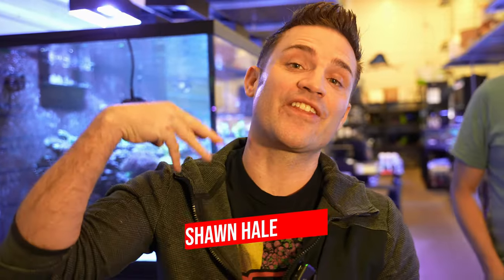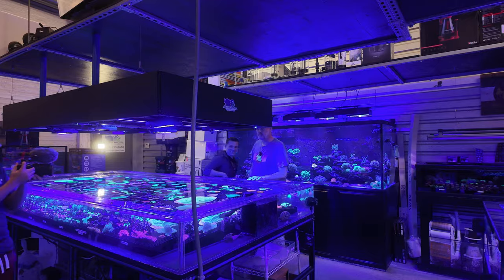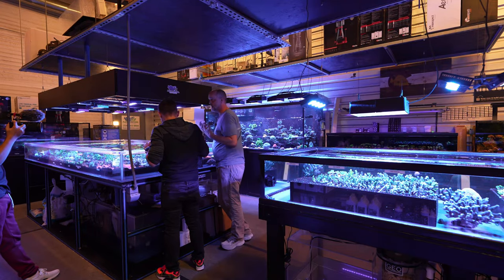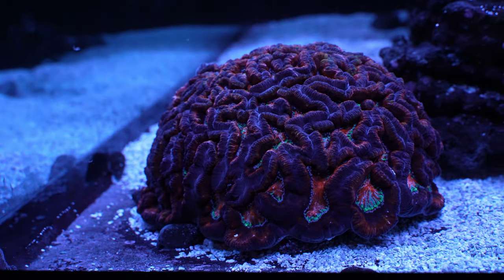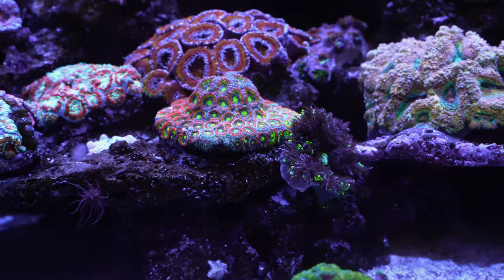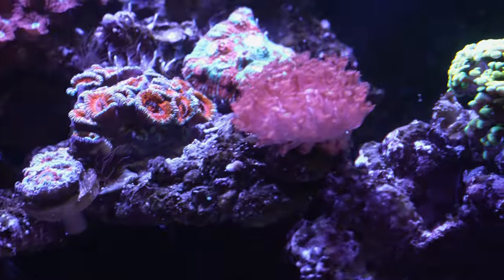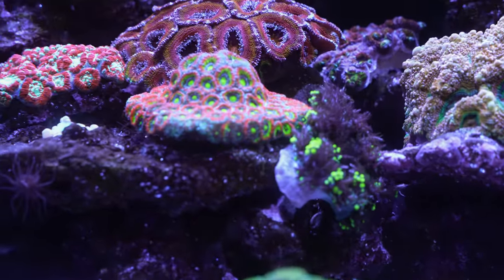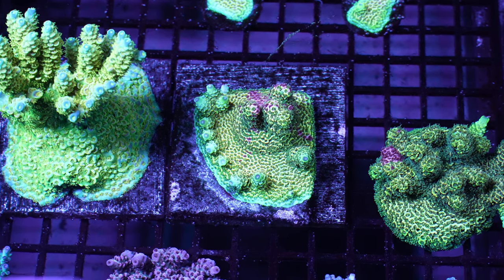Coral Store Owner Picks His Top Favorite Coral : Store Tour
To end the series at Aquatic Art Inc. we take a walk around the store and see what Cris Capp has to offer. With such a huge selection of coral and great prices, why go anywhere else!? Let's find out.

Cris Capp at Aquatic Arts Inc.

for more info on our lineup

Our History
Fritz Aquatics is a specialty brand of aquarium products manufactured by Fritz Industries, which was founded in 1956 by C. Fredrick “Fritz” Weisend. In the early years, Fritz Industries emerged as a research leader in the development of products based on applied chemistry and unique manufacturing processes, leading to the establishment of the pet products division.

The Fritz Pet Products Division began in the early 1970s with the manufacturing of all-glass aquariums and processing aquarium gravel. Today, the specialty division manufactures hundreds of pet products with an emphasis on the aquatics market, developing innovative products such as FritzZyme 7 & 9, TurboStart and FritzGuard. The Fritz Aquatics line is marketed to major distributors and pet retailers throughout the U.S. and internationally.

Fritz Aquatics also manufactures products for large aquatic facilities, zoos and the largest public aquariums in the world. In 2014, Fritz Aquatics secured an exclusive royalty agreement with Sergeant’s Pet Care Products, Inc. for their Mardel and Aquarium Product lines.